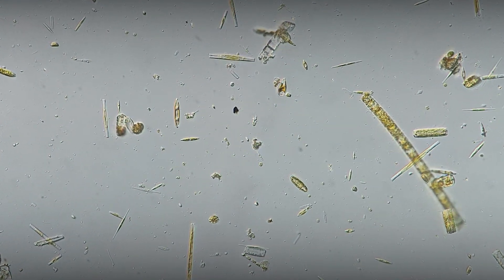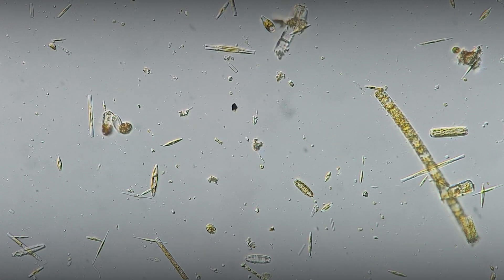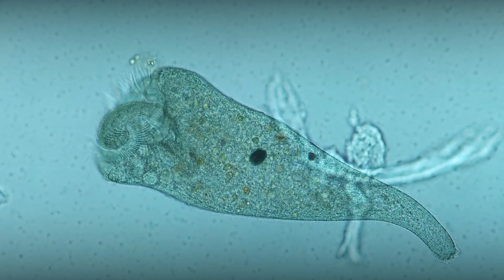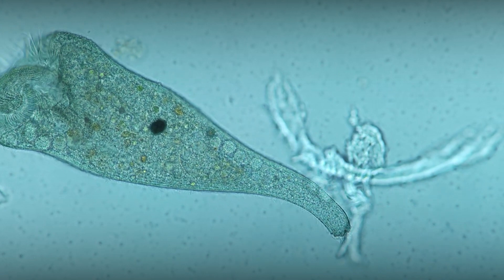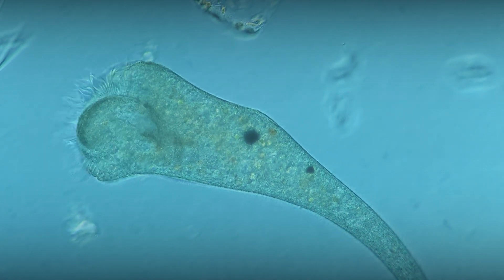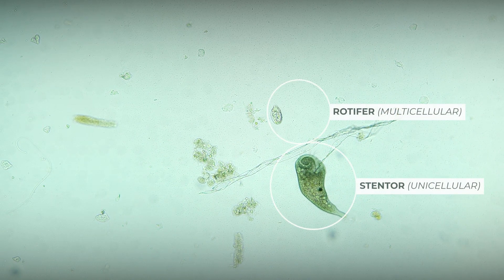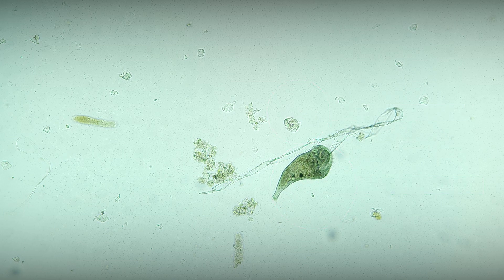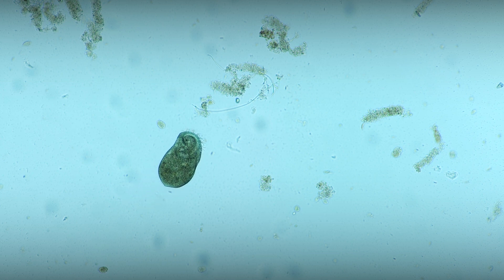Stentor • Aquarium Creatures You Have Never Seen Before • PART 10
Today we will look at another representative of the world of unicellular microorganisms, Stentor, a shapeshifting herald blowing its own trumpet!